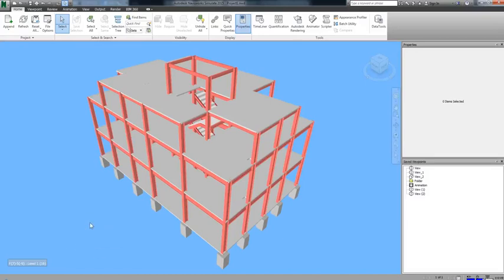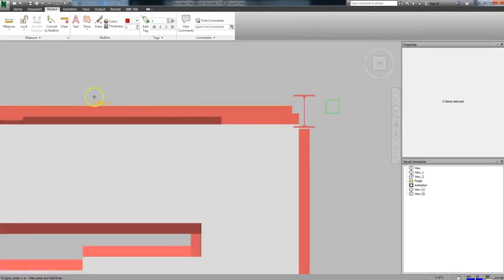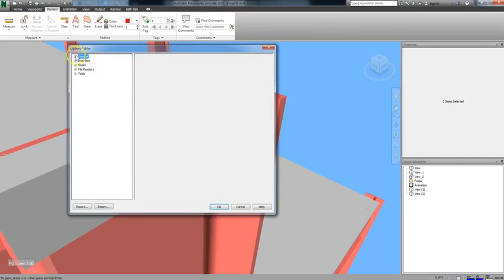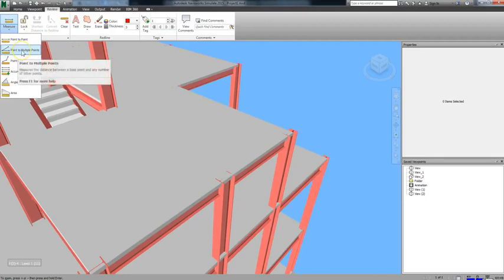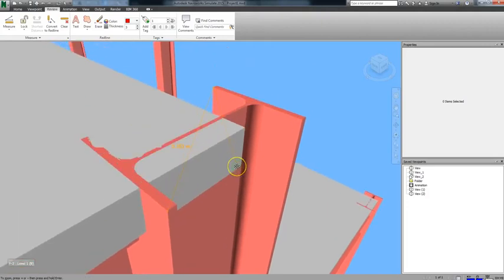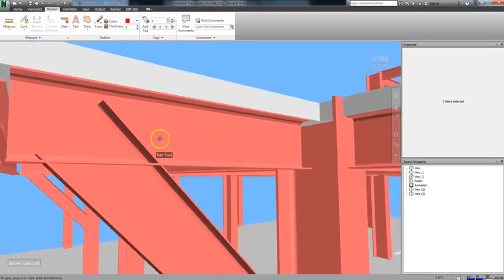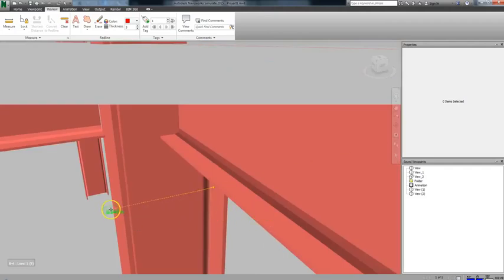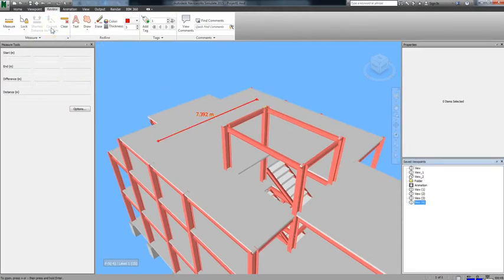Navisworks Lesson 37 - Getting Measurements